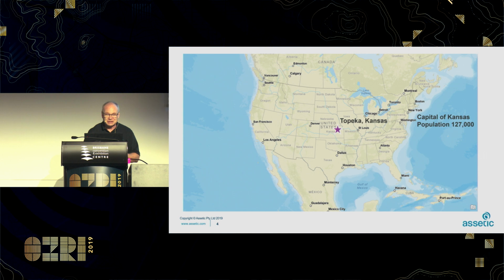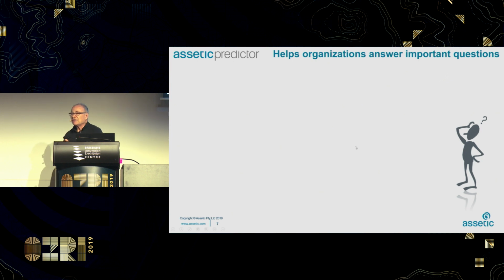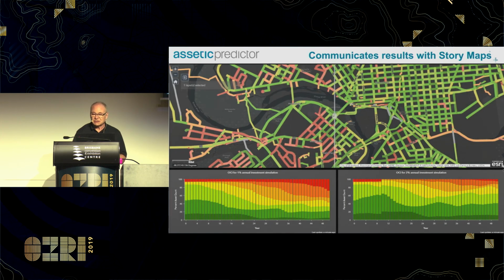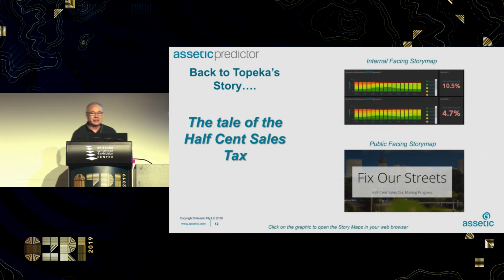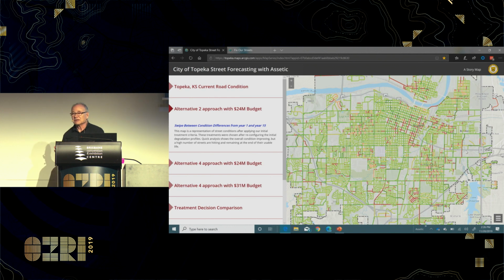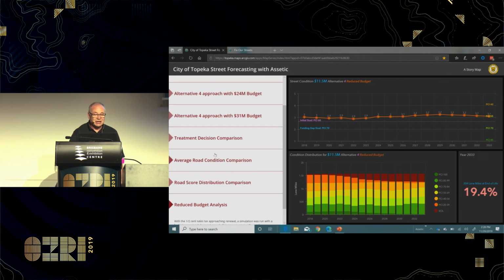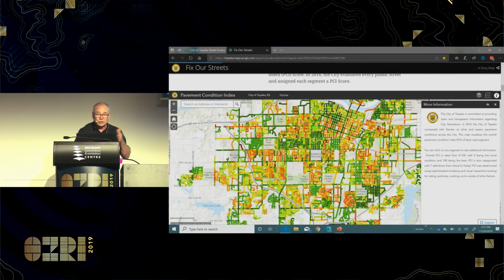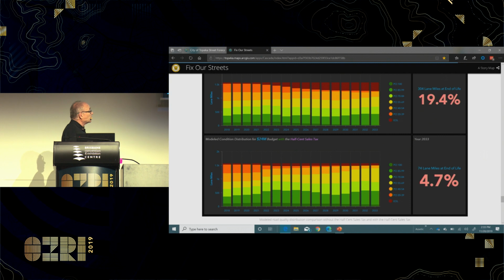Modelling funding scenarios for local councils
Map-based visualisation of complex scenarios helped a local council find the optimal combination of investment to improve its average PCI.